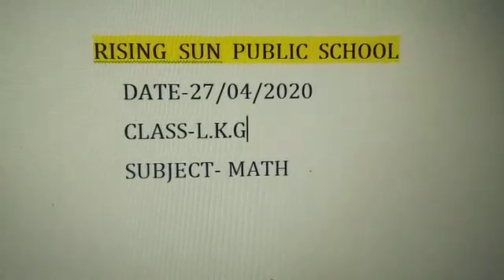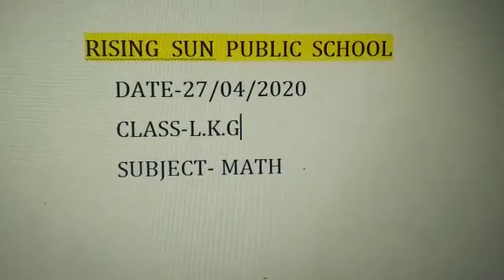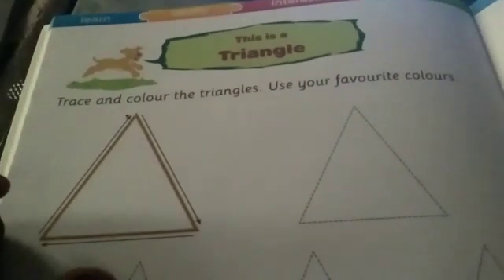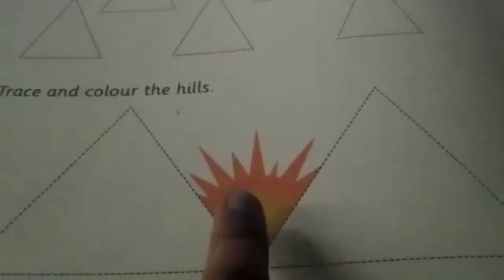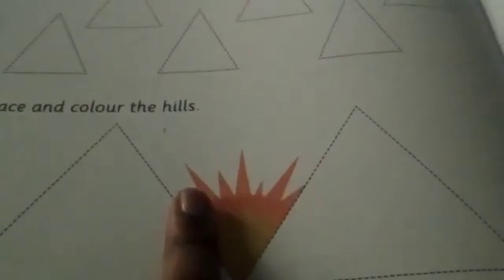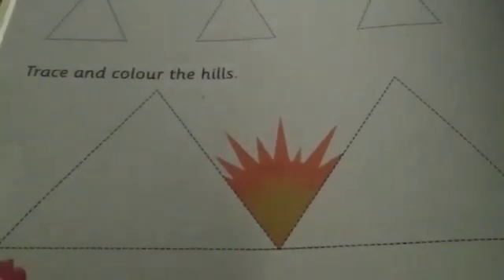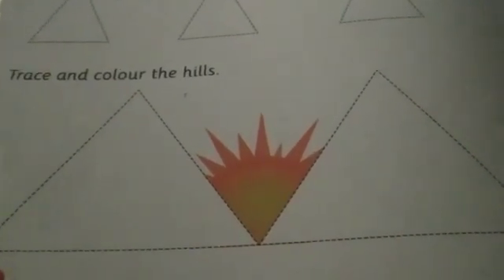Rsps charakdangi 27.04.20 Lkg math